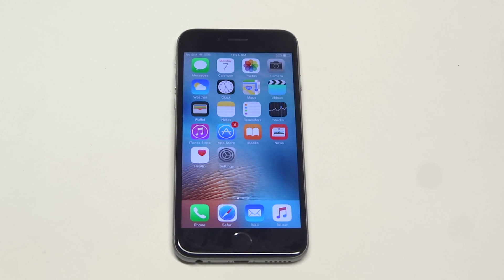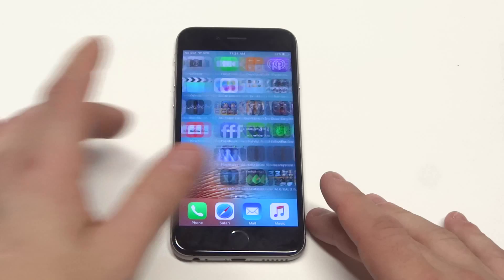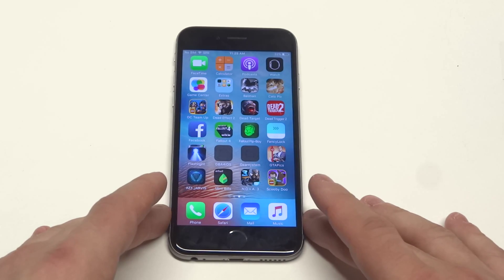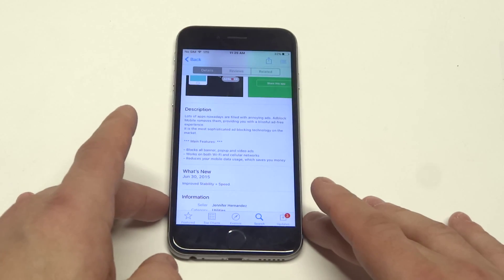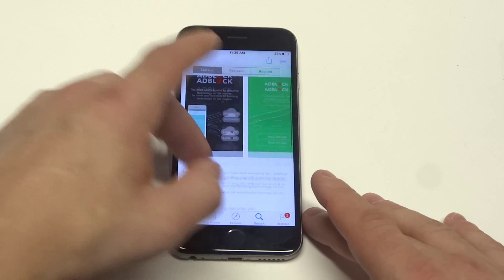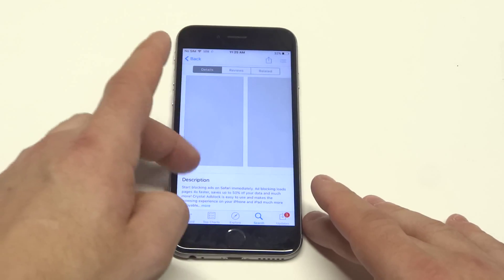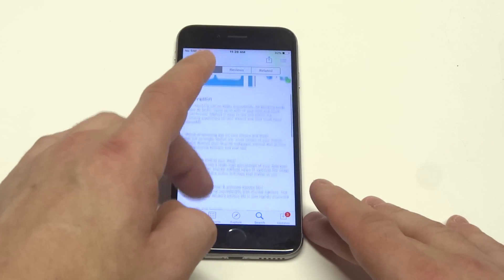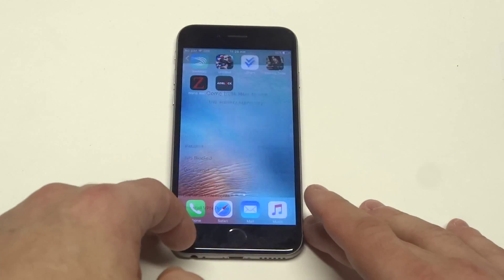How to Block Ads on Iphone 6s - Fliptroniks.com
If your looking for how to block ads on iphone 6s it is actually possible. We have a couple of apps to show you that make this possible not only for your web browser on safari, but also for blocking free apps. Most of the time when you download a free app they will add a little banner that goes either on the top or bottom of the screen for a short period of time. Other times they might do one of those extremely annoying videos that last up to 30 seconds long which is extremely ridiculous. The two options are called abblock and crystal adblock. One of them is free and the other one is paid, but are both absolutely worth checking out.